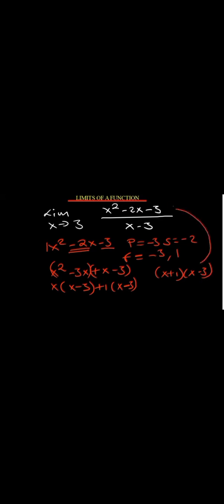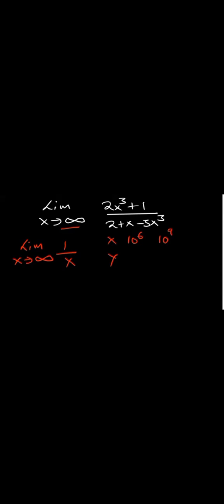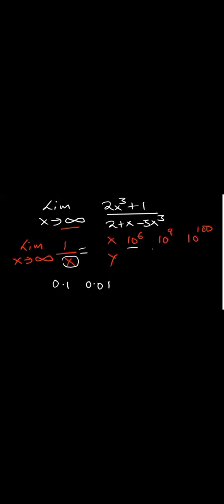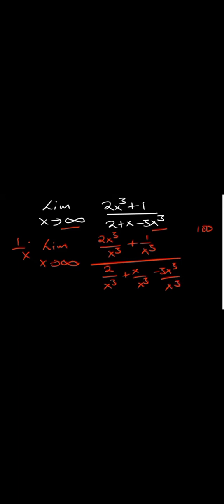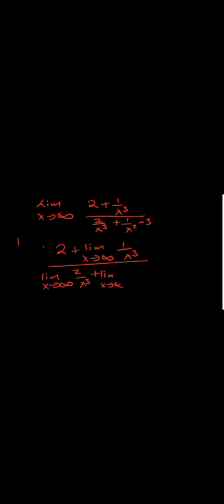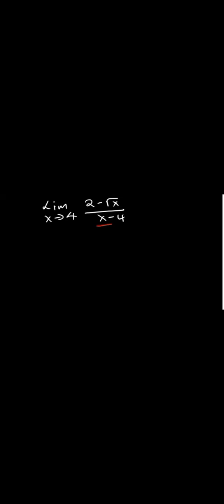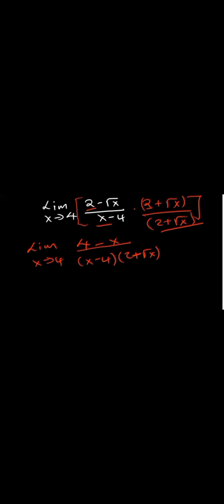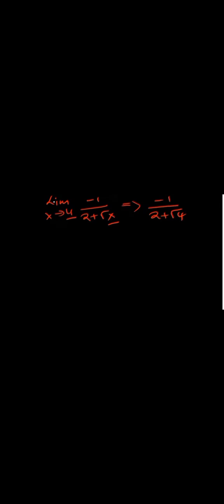limits of a function